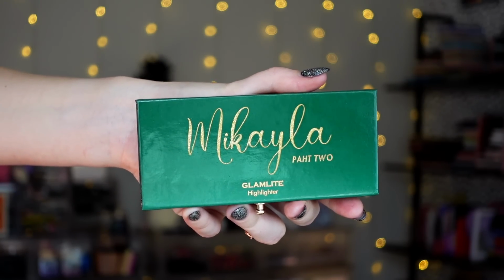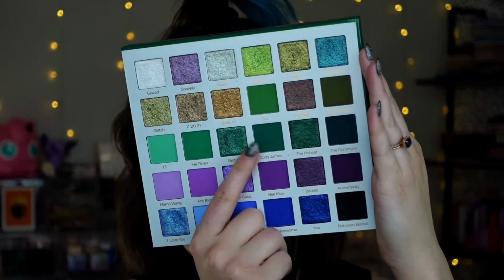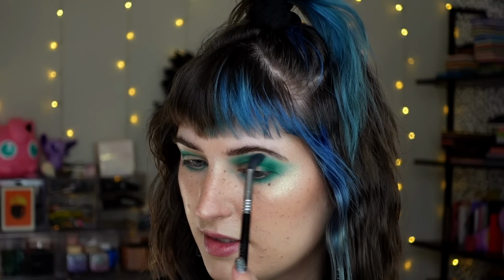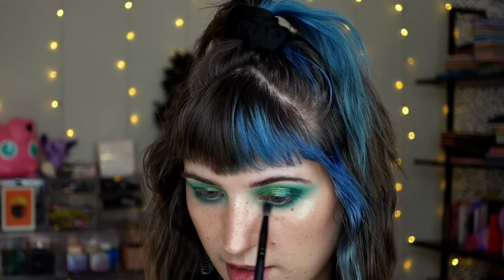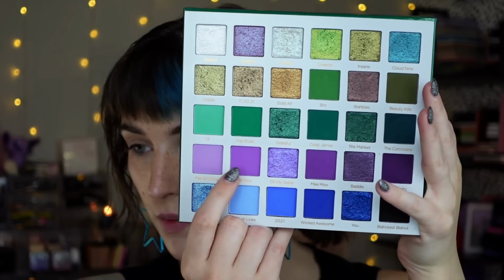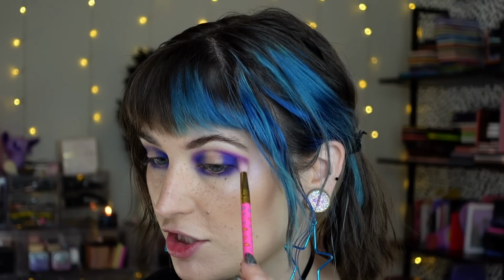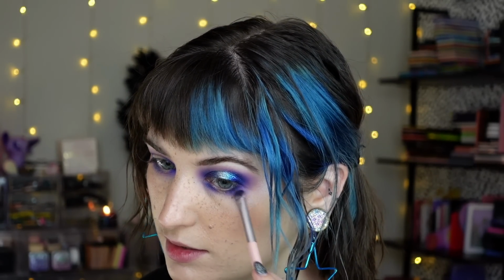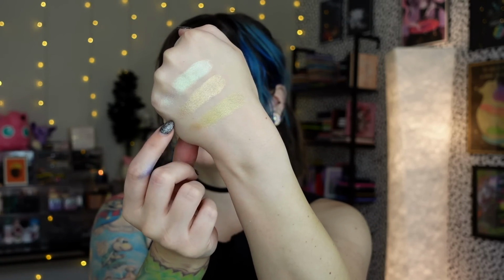Glamlite x Mikayla Paht Two | 2 Looks + Swatches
Hi friends!
I played with the new Glamlite x Mikayla Paht Two collection.

What I'm Wearing:

FACE:
•NYX Plump Right Back Priming Serum* //
•Rare Beauty Tinted Moisturizer* //
•Rare Beauty Concealer* //
•Sigma Setting Powder* //
•Nyx High Glass Finishing Powder* //
•Rare Beauty Power Boost Bronzer Stick* //
•Tower 28 Power Hour Blush* //
•Colourpop Soft Brown Freckle Pen* //
•Rare Beauty Always An Optimist Setting Mist* //

EYES:
•Milk Makeup Eye Primer* //
•NYX Glitter Primer* //
•NYX Brunette Thick It Brow Gel* //
•Colourpop Medium Brown Brow Pencil* //

LIPS:
•Rare Beauty Humble Lip Pencil* (look 1) //
•Rare Beauty Wise Pencil* (look 2) //
•Essence Milky Way Gloss* (look 2) //

📫Betty-Jean
     5745 SW 75th St # 287

FAQ~
A: My favs are from Blend Bunny, Game Beauty, Kaleidos, Spectrum, Alter Ego, & Colourpop.
A: Dry/Normal.